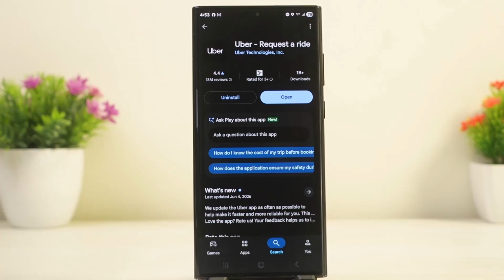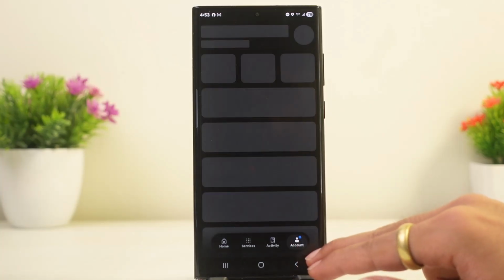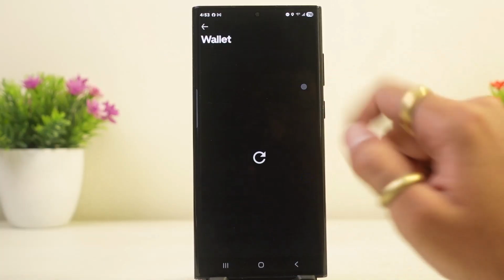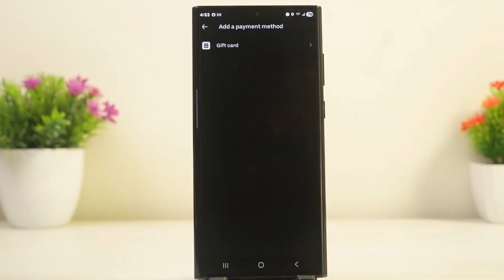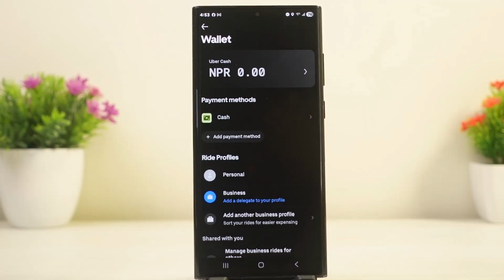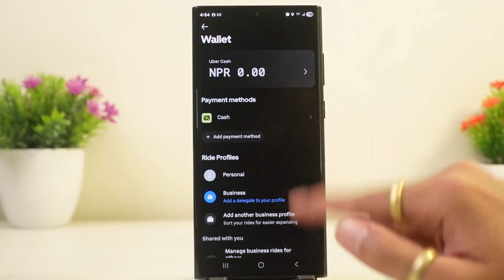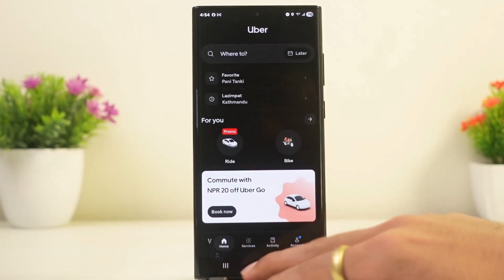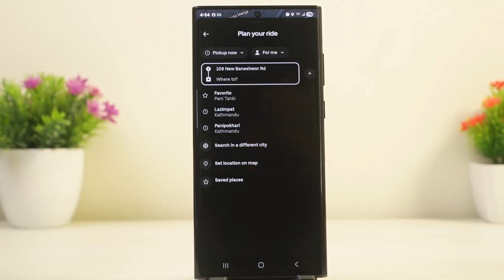How to Use Uber Cash to Pay for Rides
Want a faster and more convenient way to pay for your Uber trips? In this video, you'll learn how to use Uber Cash to pay for rides directly from your Uber account balance. Uber Cash allows you to preload funds and use them automatically when booking rides, making payments simple and seamless.

In this step-by-step tutorial, we show you how to open the Uber app, access your payment settings, and add funds to your Uber Cash balance. You'll learn how to load money using a credit card, debit card, or other available payment methods, depending on your region and account options.

Once your Uber Cash balance is funded, you can use it as your preferred payment method when requesting a ride. Uber will automatically deduct eligible ride fares from your Uber Cash balance, helping you manage transportation expenses and avoid repeated card transactions.